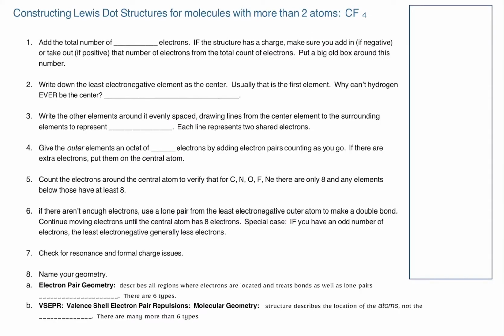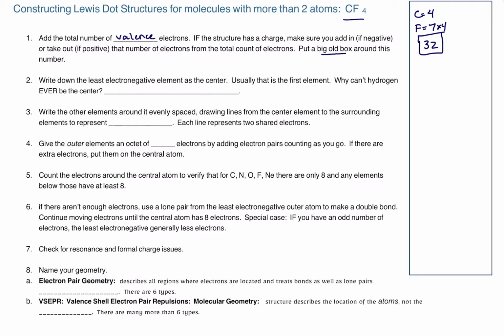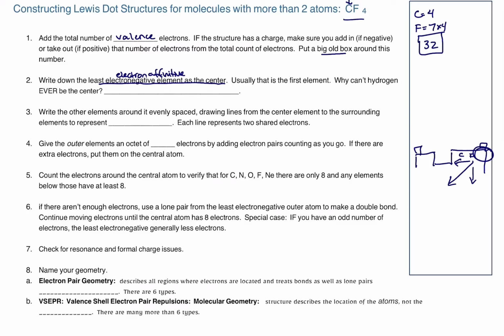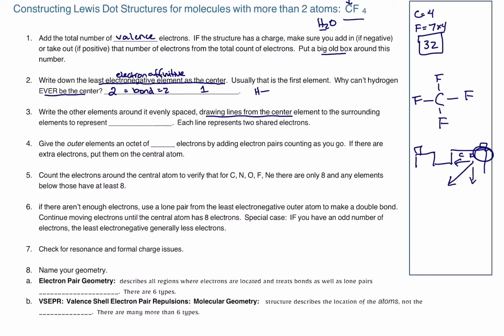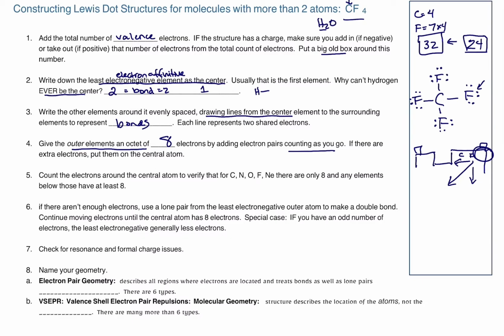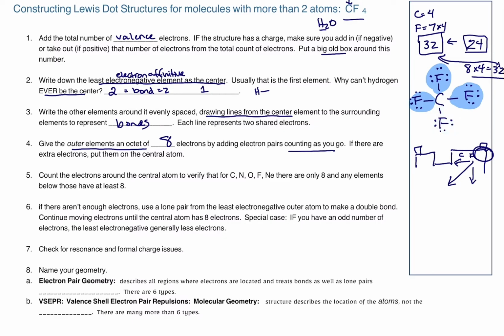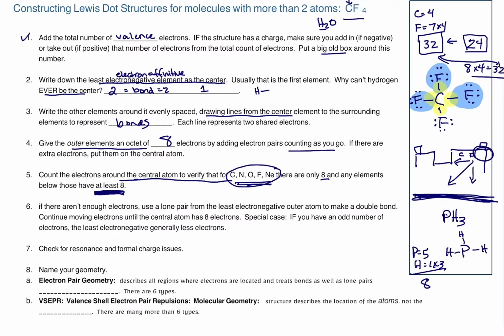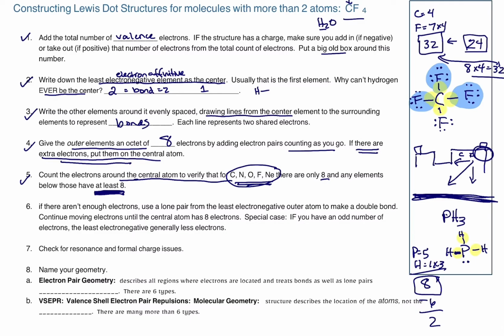Teach: Beginning Lewis structure drawing with cc